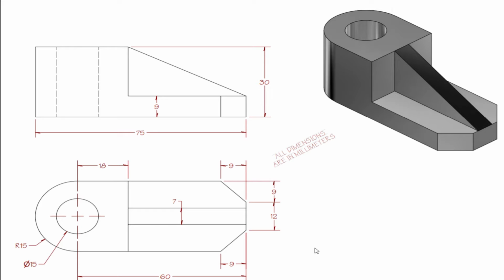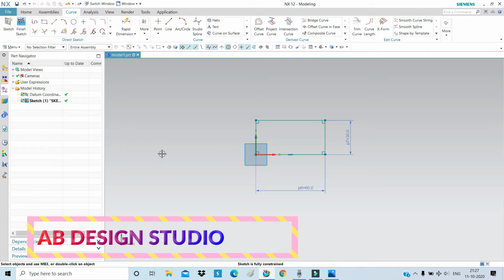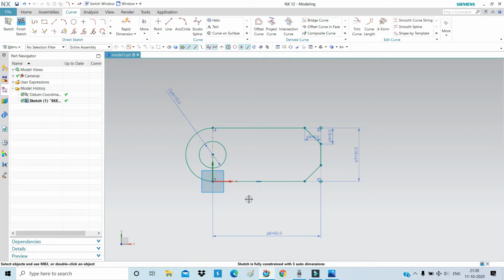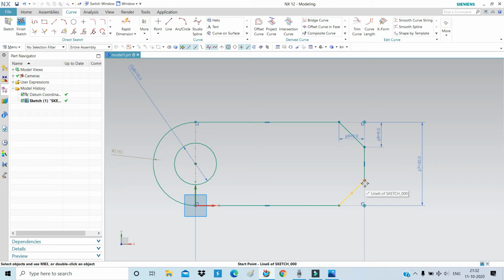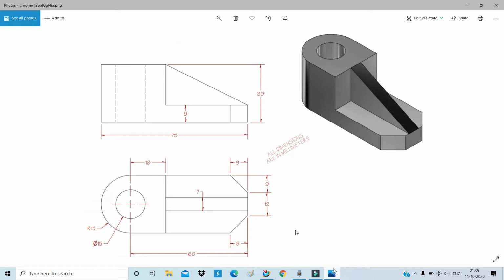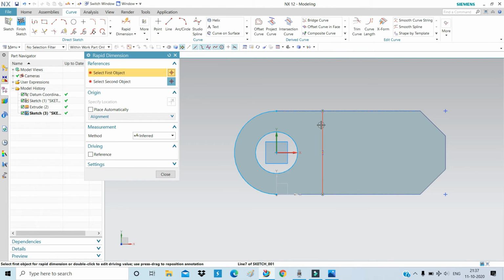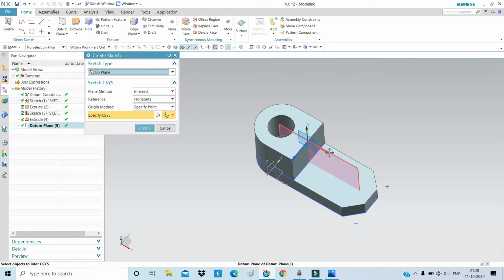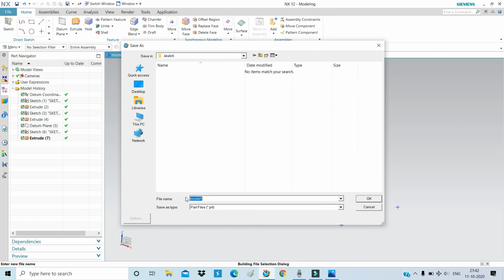NX sketch part 1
Hello everyone , Welcome to AB Design Studio
In this tutorial we are going to learn about some basic sketch tools on NX 12, this tutorial basically for beginners who want to learn CAD on NX 12.